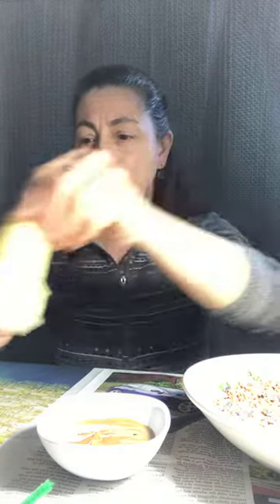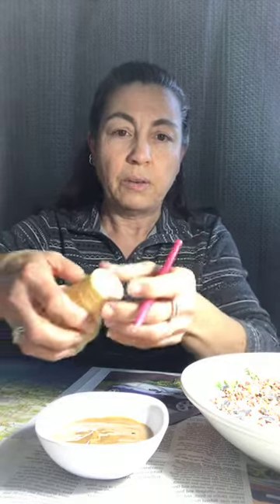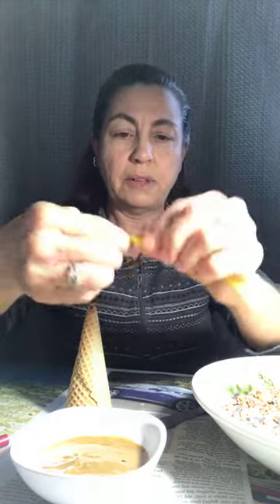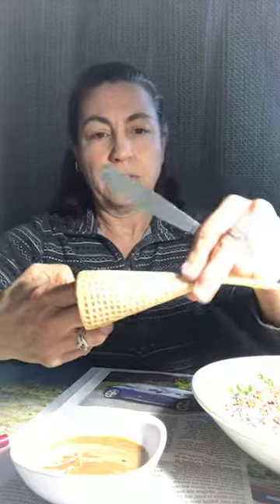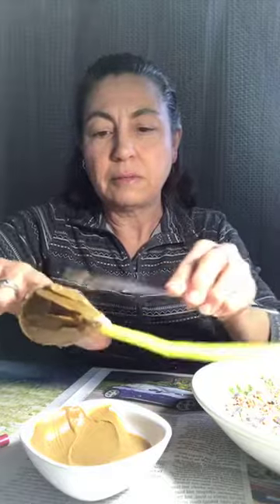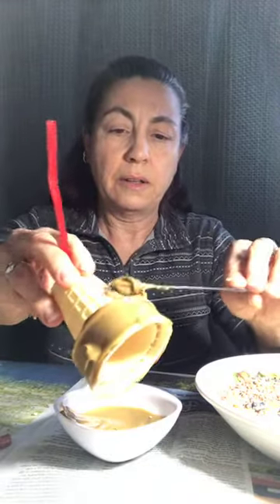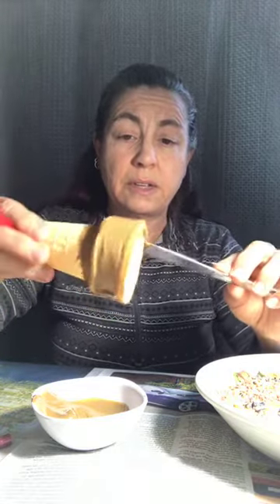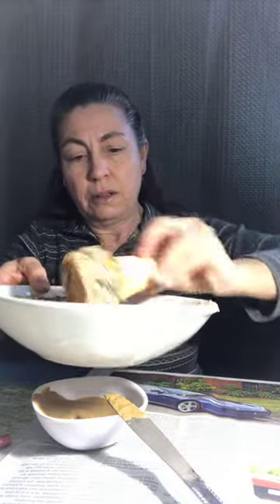Ice cream cone bird feeders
Happy TaptealTuesday! This week we're making ice cream cone bird feeders. You'll need regular or sugar cones, seed butter (sunflower butter is a good substitute if you have allergies), birdseed, and pipe cleaners.